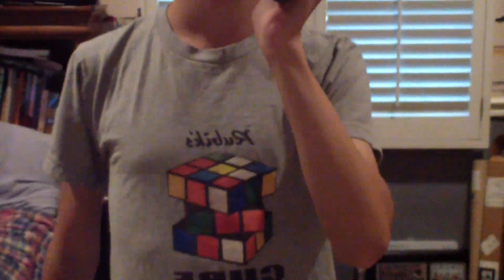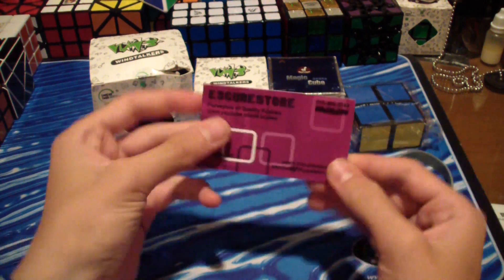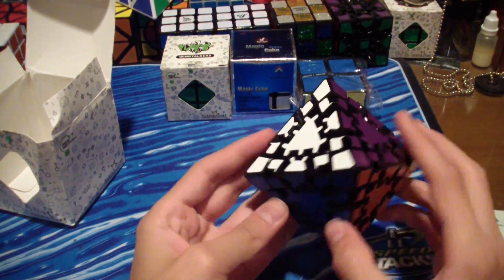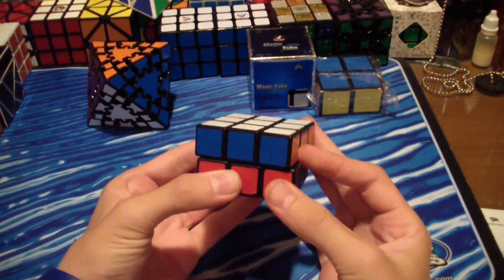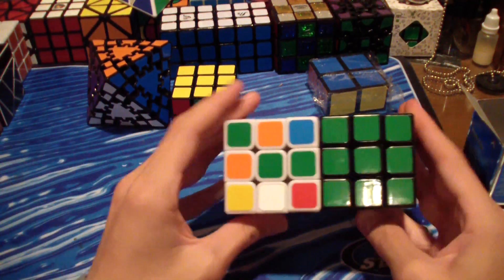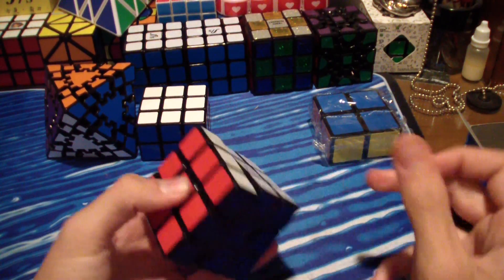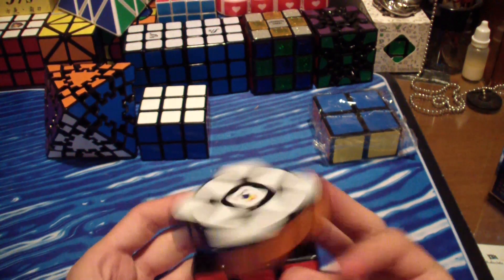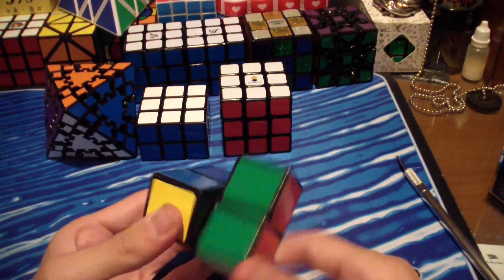E3cubestore Unboxing #21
Want to submit your own Viewer Cube Arts? Read the description of any episode of Viewer Cube Art to figure out how!